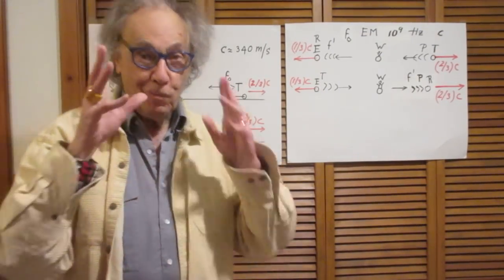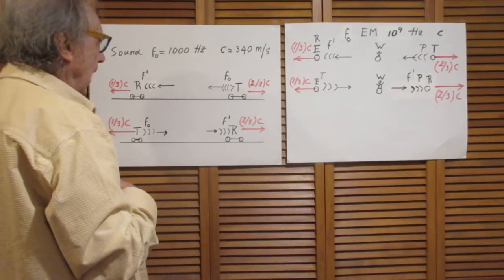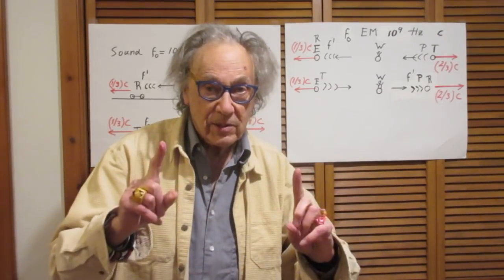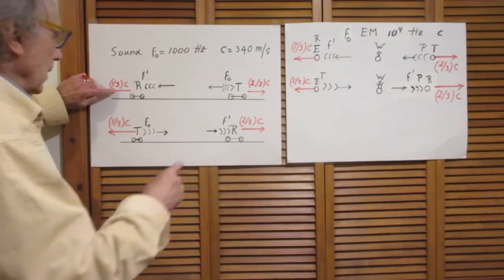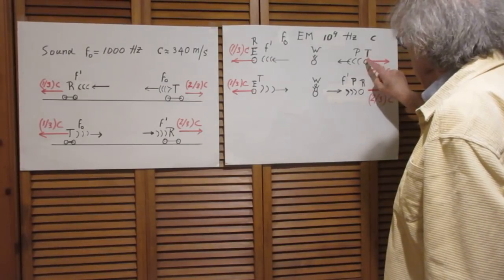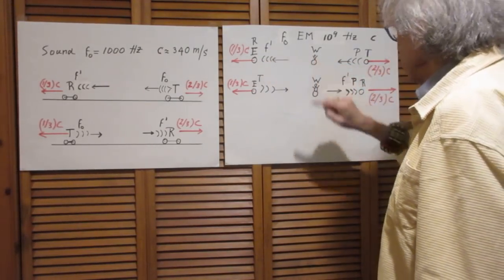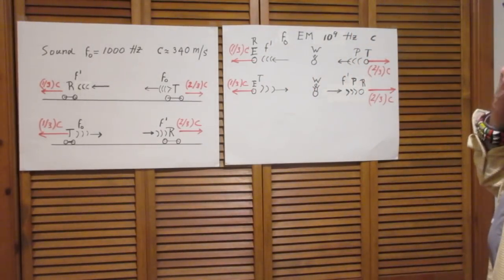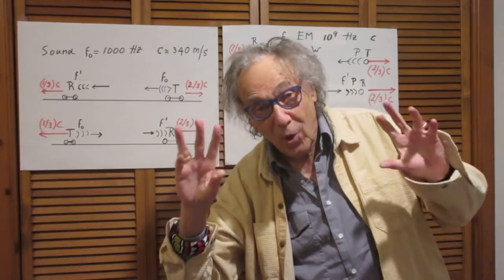Problem #28 Doppler Effect - Partly Easy, Partly Hard